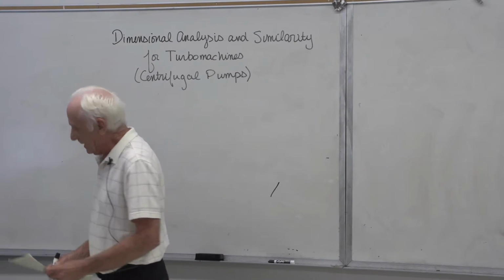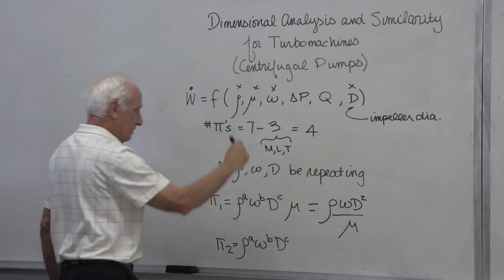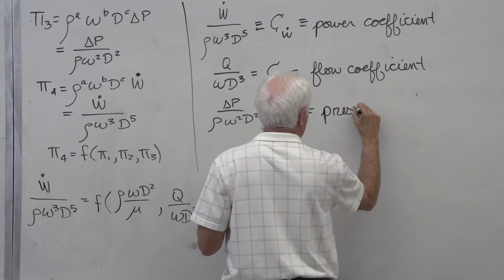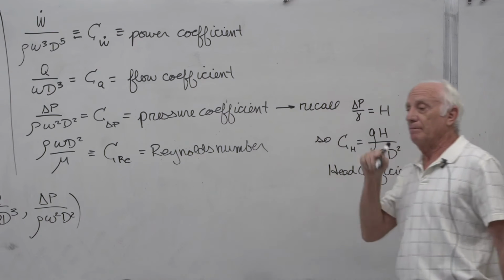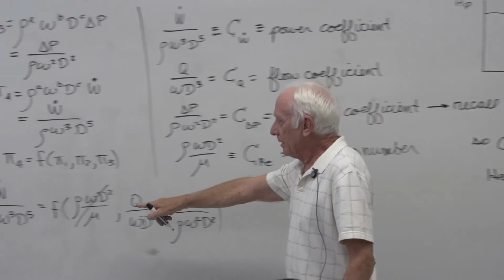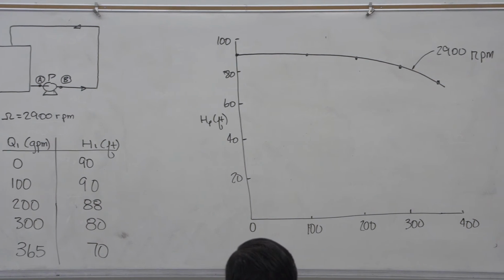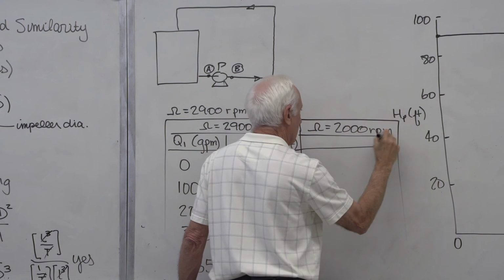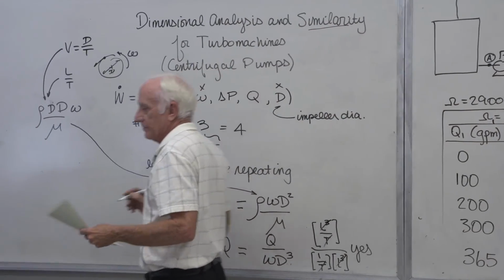Fluid Mechanics: Dimensionless Pump Performance (25 of 34)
0:00:58 - Dimensional analysis for centrifugal pumps
0:17:42 - Dimensionless pump performance graphs
0:22:56 - Pump similarity relationships